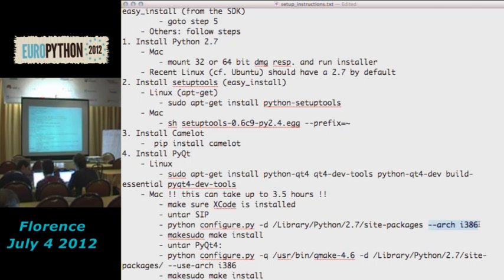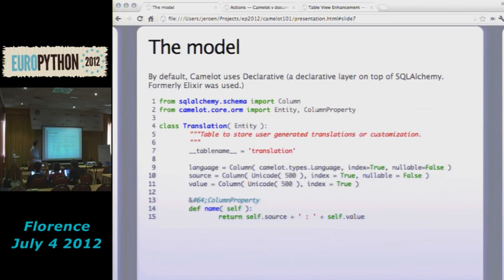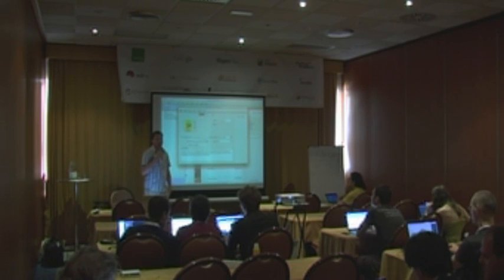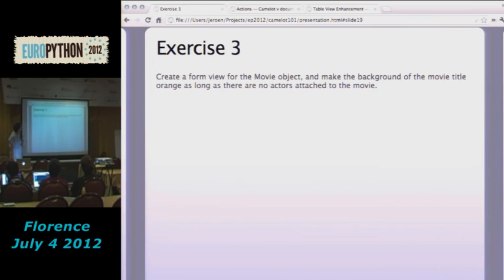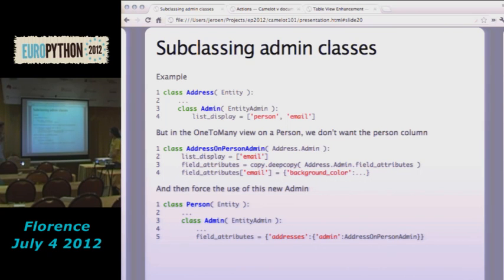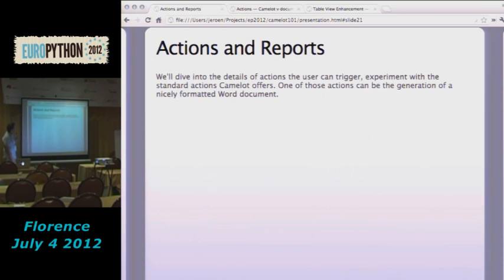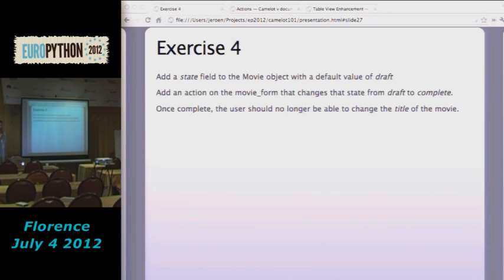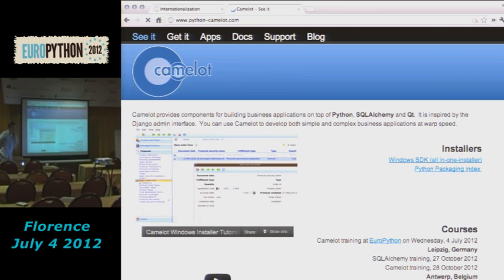Camelot 101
[EuroPython 2012] J Dierckx A Cuni - 4 JULY 2012 in "Track Pizza Napoli"